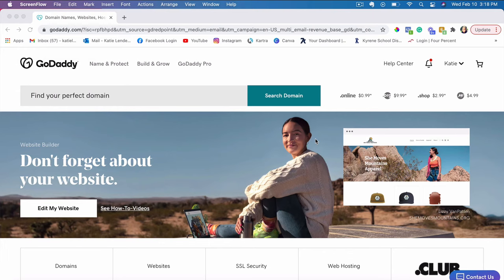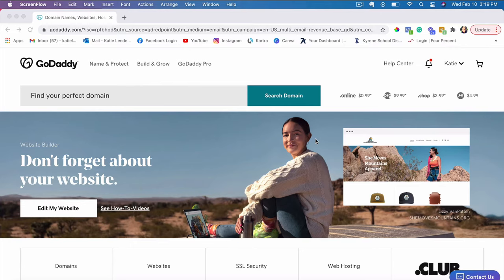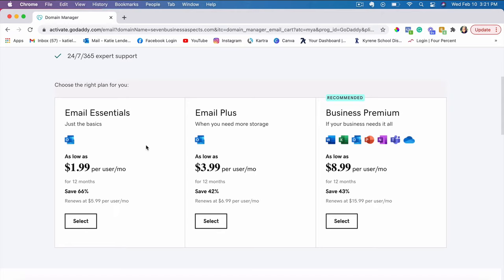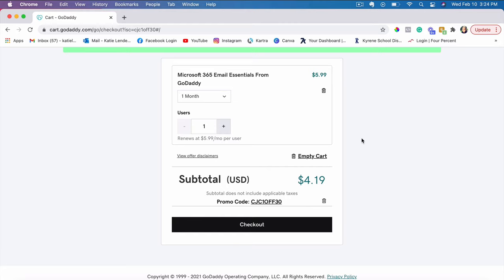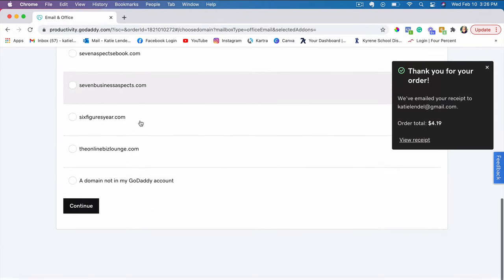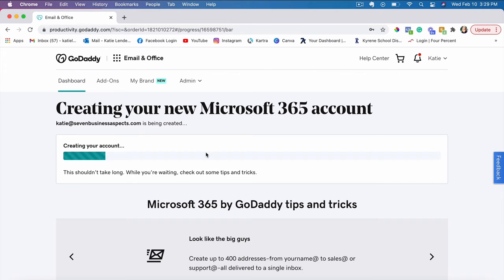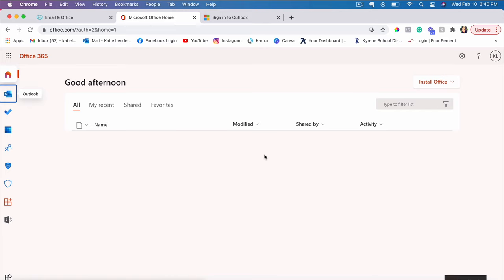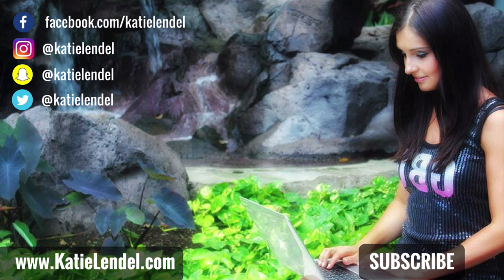HOW TO CREATE A CUSTOM EMAIL ADDRESS WITH GODADDY